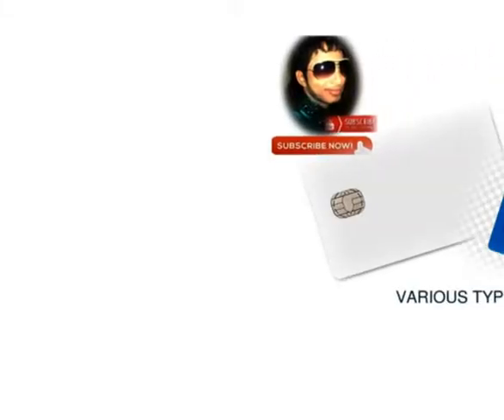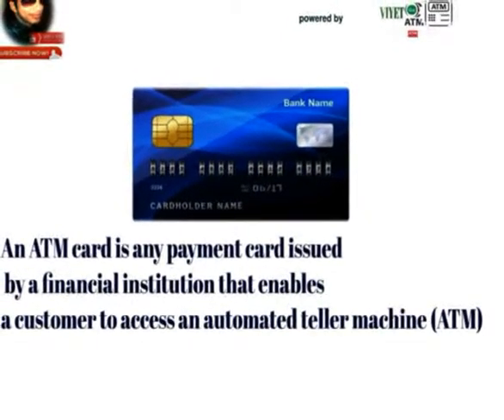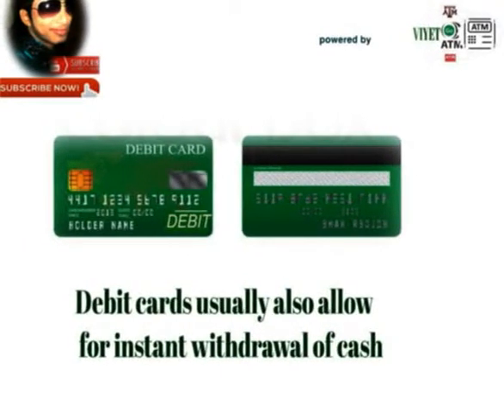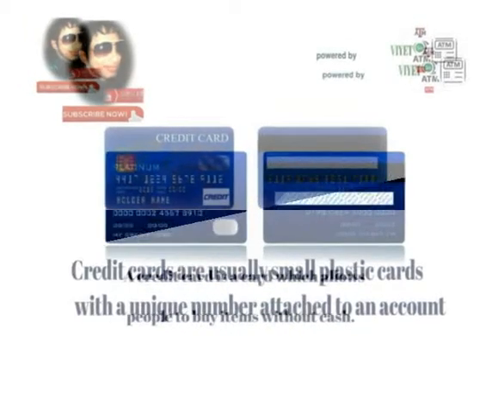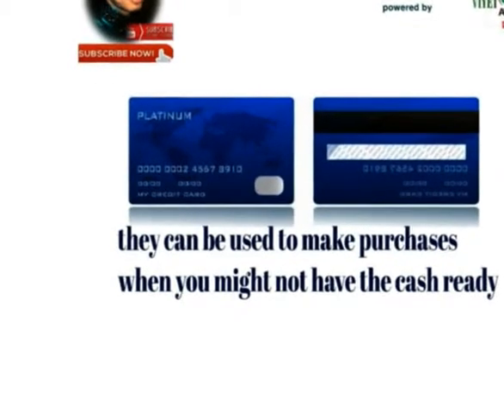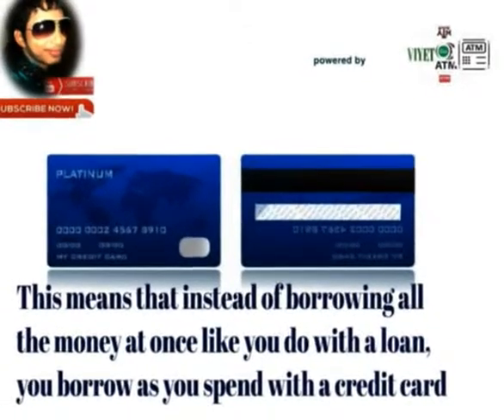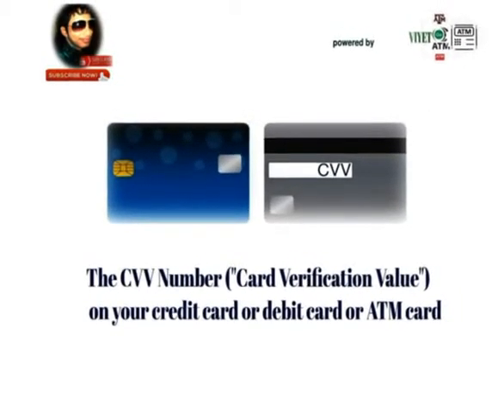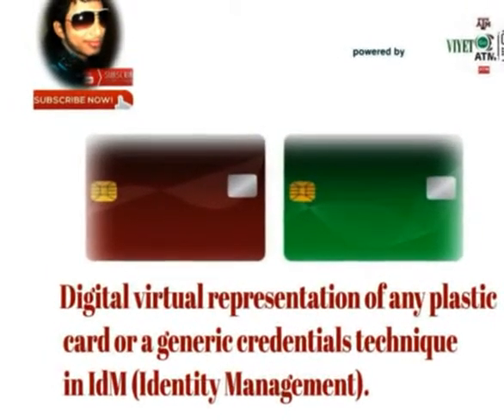Credit, Debit, ATM Card or Digital Card- What is the Difference?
Powered by THE VIYET

Greetings from VIYET! VIYET is THE unique research solutions bringer to bring the ground-breaking model of problems in the world. Any views or opinions offered in this channel are solely those of the author and do not automatically represent those of VIYET.